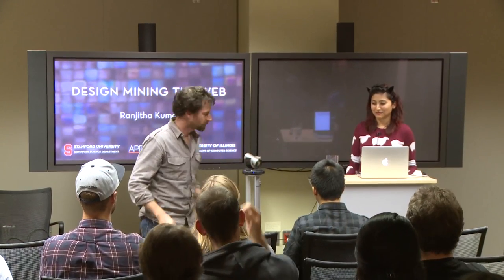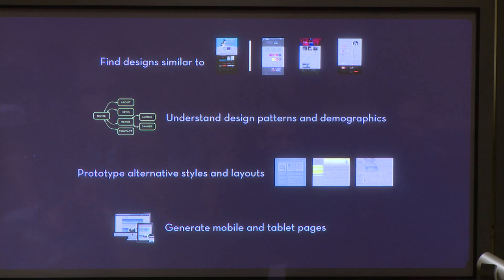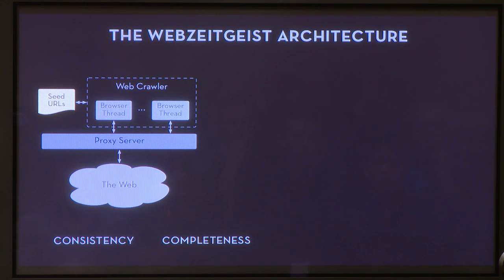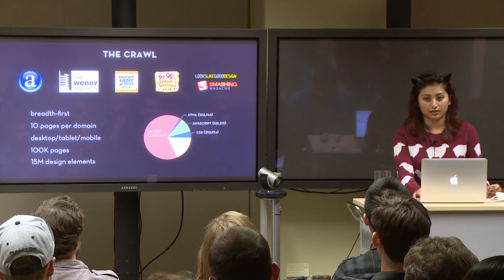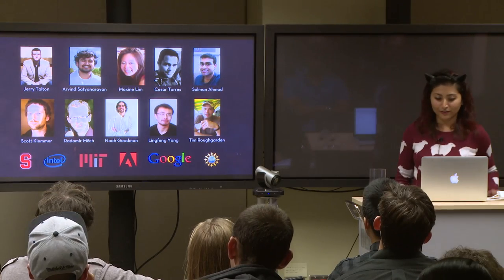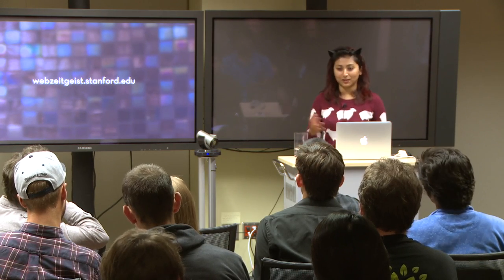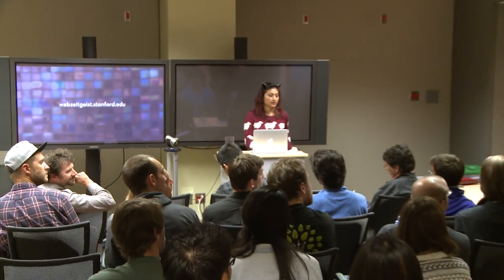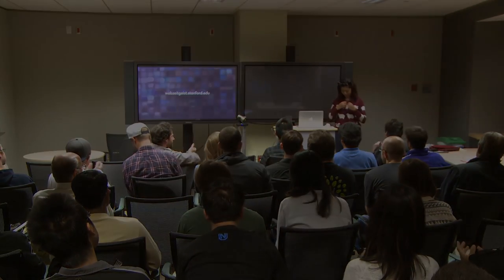Design Mining the Web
This seminar by Apropose, Inc., Chief Scientist Ranjitha Kumar is part of the Design at Large lecture series organized by CSE Prof. Scott Klemmer, and hosted by the Qualcomm Institute.

The billions of pages on the Web today provide an opportunity to understand design practice on a truly massive scale: each page comprises a concrete example of visual problem solving, creativity, and aesthetics. In recent years, data mining and knowledge discovery have revolutionized the Web, driving search engines and recommender systems that are used by millions of people every day. However, data mining traditionally focuses on the content of Web pages, ignoring how that content is presented. What can we learn from miningdesign?

This talk presents design mining for the Web, and presents a scalable platform for Web design mining called Webzeitgeist. Webzeitgeist consists of a repository of pages processed into data structures that facilitate large-scale design knowledge extraction. With Webzeitgeist, users can find, understand, and leverage visual design data in Web applications. I will demonstrate how software tools built on top of Webzeitgeist can be used to dynamically curate design galleries, search for design alternatives, retarget content between page designs, and even predict the semantic role of page elements from design data. As more and more creative work is done digitally and shared in the cloud, Webzeitgeist provides a concrete illustration of how design mining principles can be applied to benefit content creators and consumers. To learn more, visit webzeitgeist.stanford.edu.